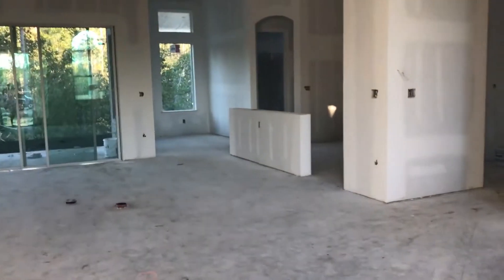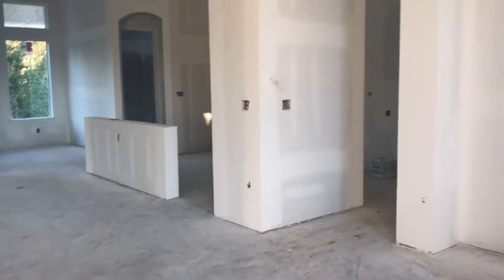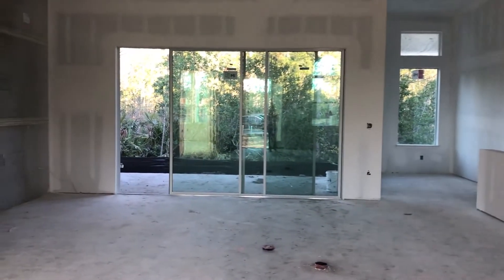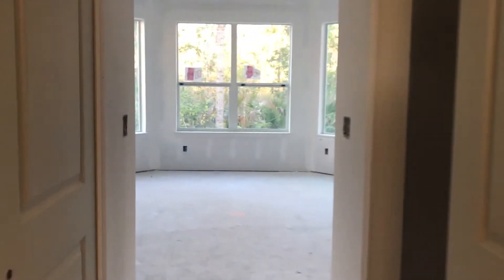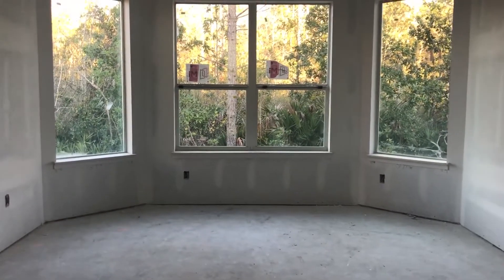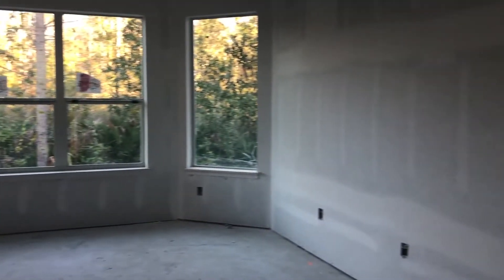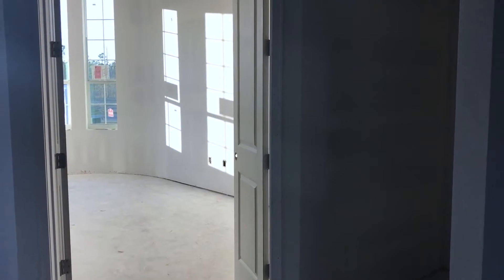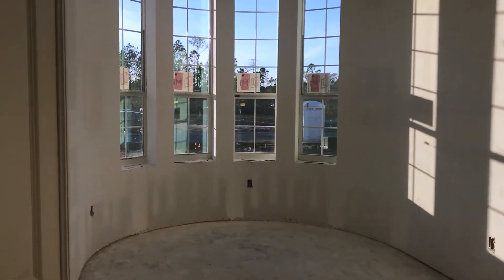Egret VI Showcase Home at Chelsea Place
The Egret VI at Chelsea Place is a beautiful luxury home with tons of open living space. This home, like many of our Floorplans at ICI Homes, is designed with tons of large windows to let in plenty of natural light.